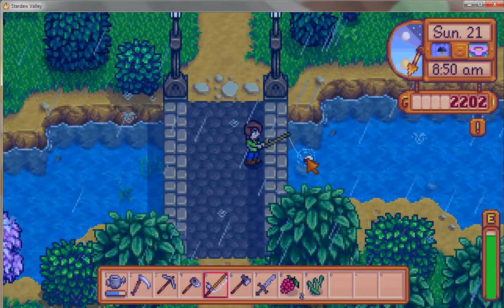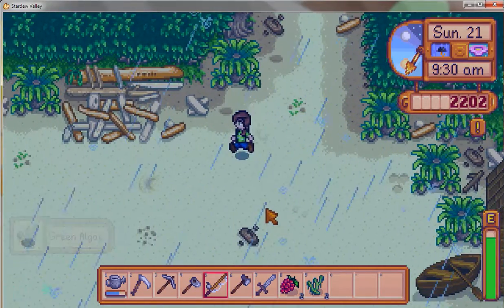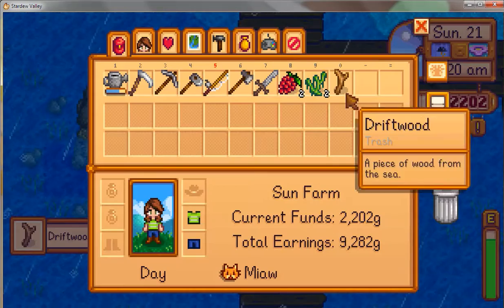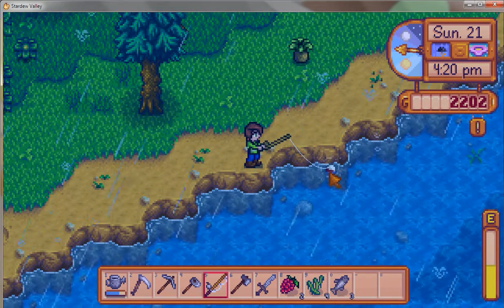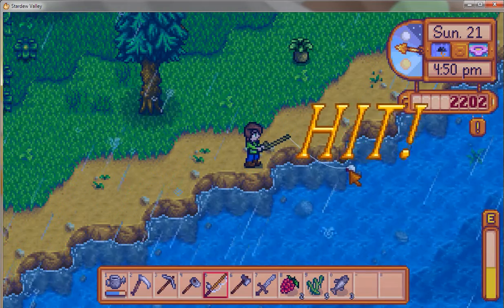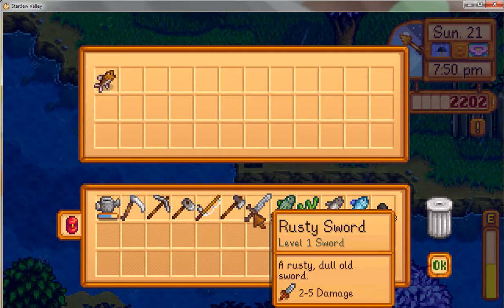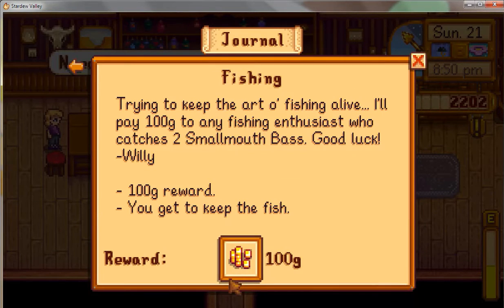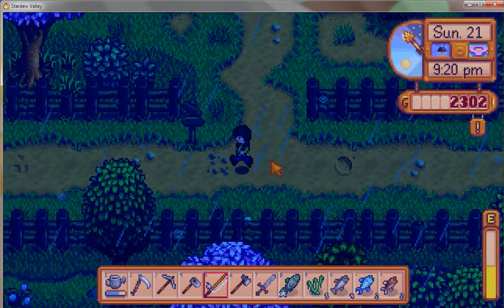Stardew Vally part 17 the Small mount bass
arhhhh we did it yes !